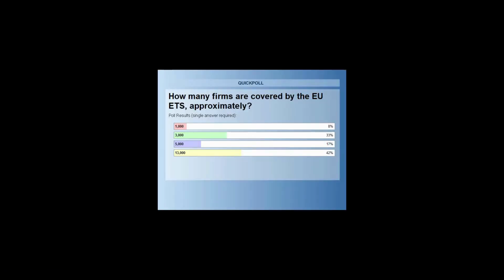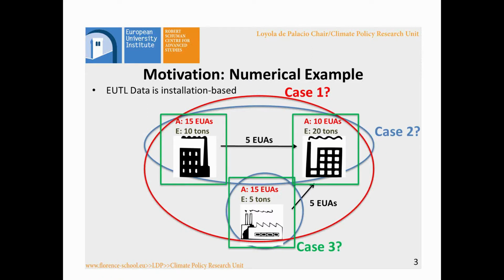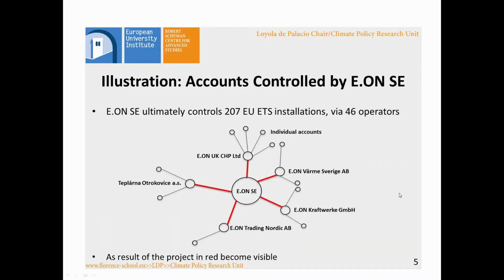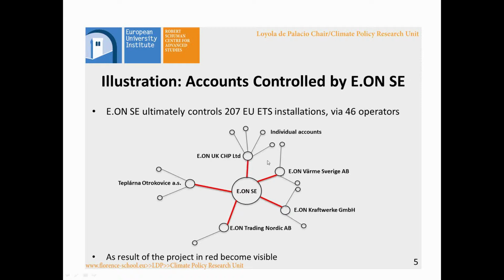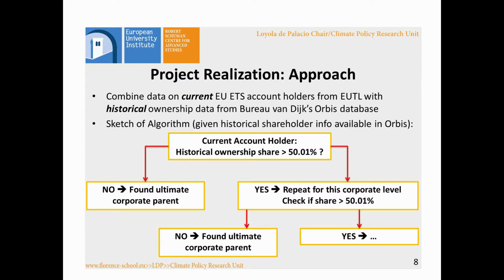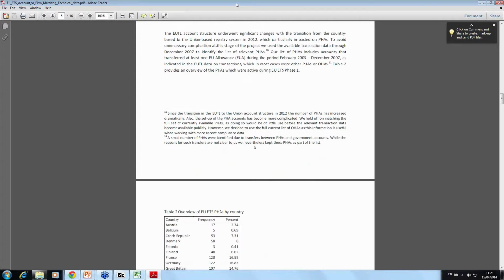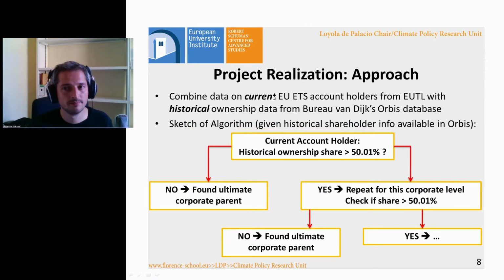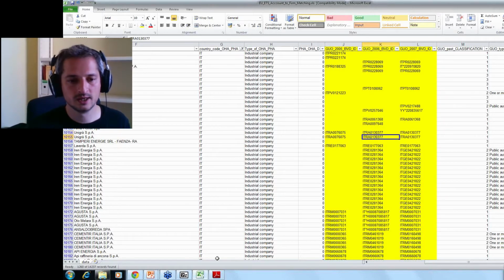Ownership Links for EU Transaction Log Accounts | Aleksandar Zaklan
Video Index:
00:24 Introduction
26:00 Q&A

The Ownership Links and Enhanced EU Transaction Log (EUTL) Dataset Project, coordinated at the Climate Policy Research Unit, provides a public reference database linking accounts in the EUTL of the EU's Emissions Trading System (EU ETS) with the ultimate owners of these accounts.

Objectives of the webinar:

• To explain the background and relevance of the database project
• To outline potential uses of the database for empirical research on the EU ETS.

Aleksandar Zaklan is a Jean Monnet Fellow at the European University Institute, and collaborates with the Climate Policy Research Unit (CPRU). He coordinates the database project.

Author: Aleksandar Zaklan (Jean Monnet Fellow, Climate Policy Research Unit, European University Institute)
Category: FSR webinar recording
Level: advanced
Date of release: April 2014

This is a recording of the webinar held on 15th April 2014, moderated by Riccardo Galletta (Research Assistant, Florence School of Regulation)